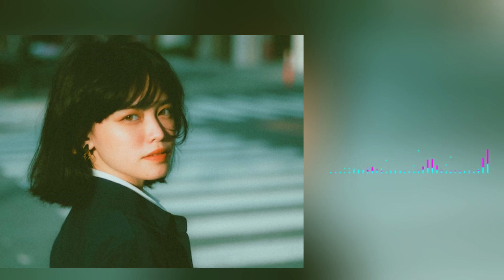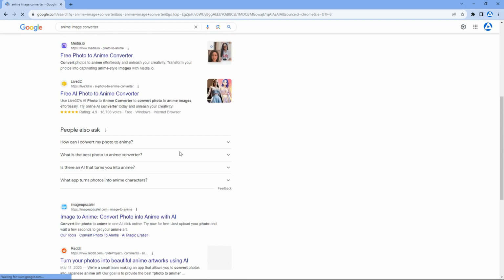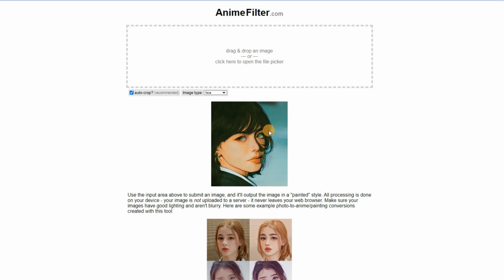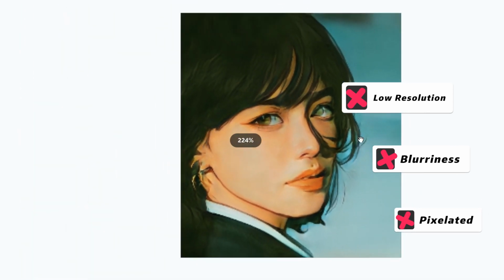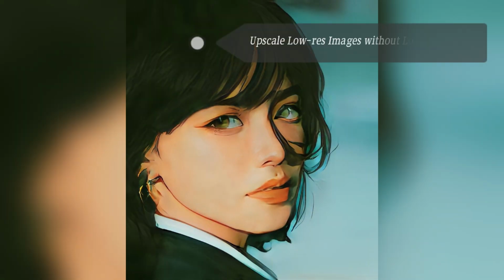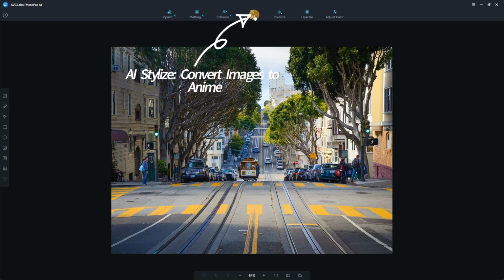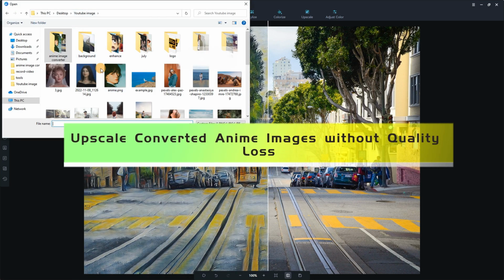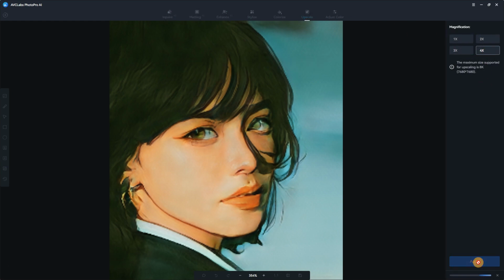Free Online & Offline Anime Image Converter: How to Convert and Upscale Anime Images with AI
Check how to transform your images to animation with online and offline anime image converter（
AVCLabs PhotoPro AI is a highly recommended anime image converter that available on both Windows and Mac. What sets it apart is its ability to not only converts your photos into animation but also enhances and upscales the converted, low-res anime images without compromising quality.